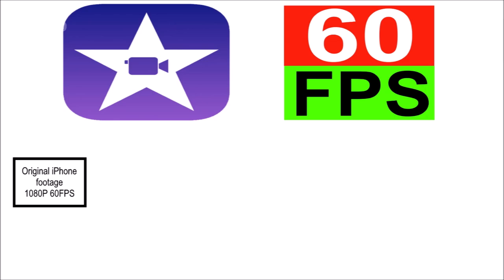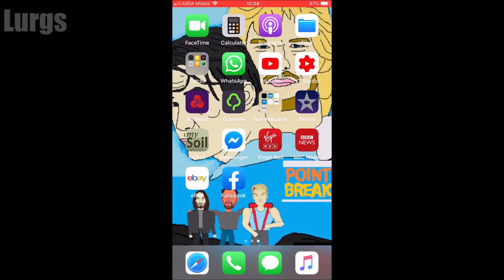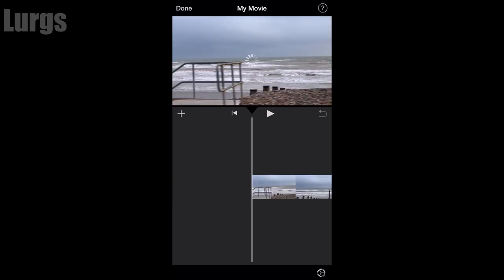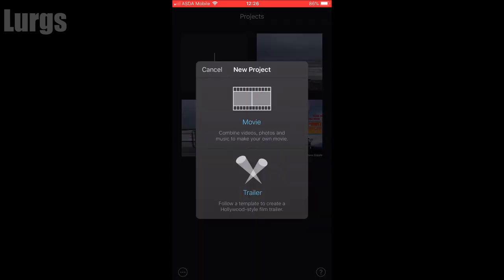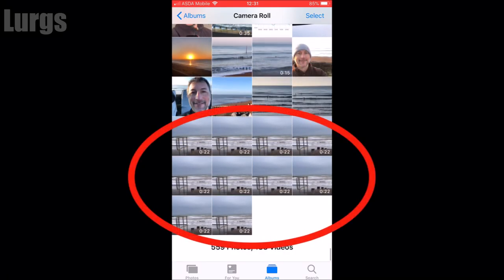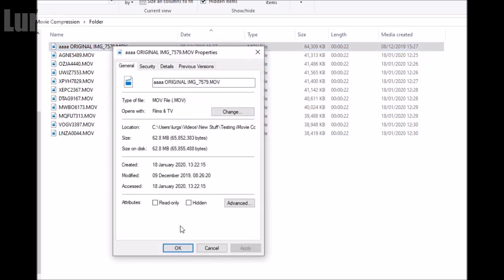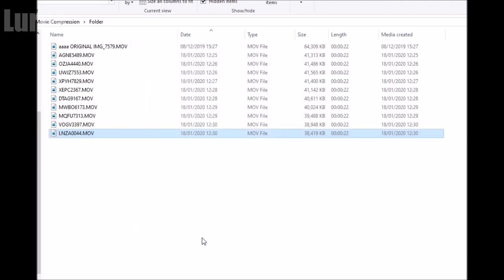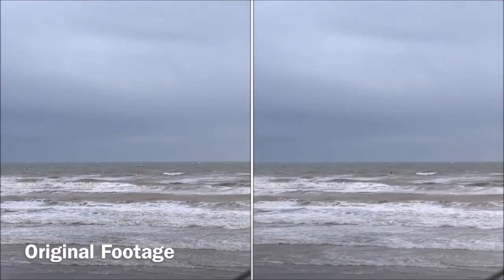Compress Video in iMovie on iOS Compression Experiment does Video Quality Degrade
Compress Video in iMovie on iOS Compression Experiment does Video Quality Degrade after 10 Imports & Exports?
In iOS iMovie have you ever wondered when you export footage, does it compress it alot and thus lose quality on your Video export? Well I did so I conducted a simple experiment where I imported some original iPhone Video footage then exported that and re-imported that exported footage 10 times to see if there was any loss of quality in Video Bit Rate or if File Sizes kept getting reduced in size.
So if you've wondered about iPhone iMovie does compression ruin exported footage then watch this Video to find out.

It's also worth noting that this entire Video was also exported so will have it's own compression (I had it set to the highest Video bit rate I could).